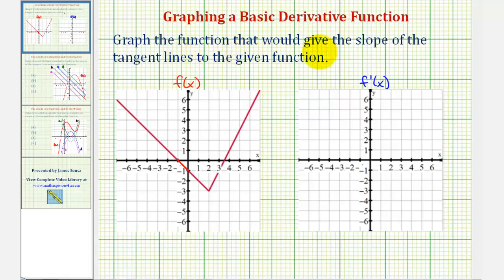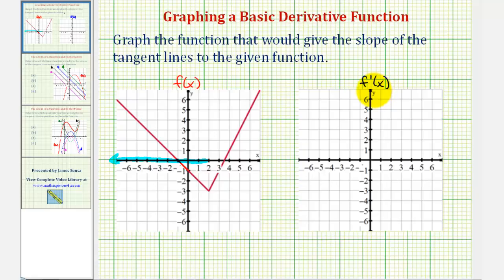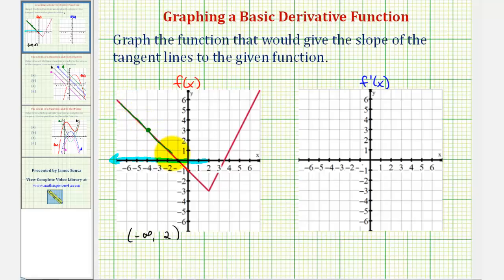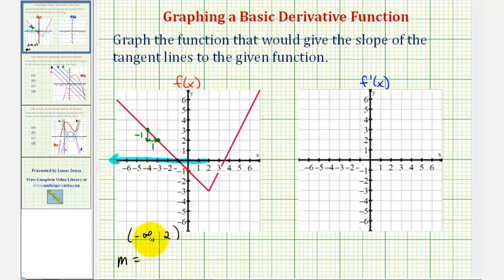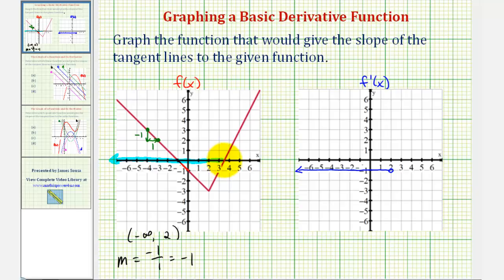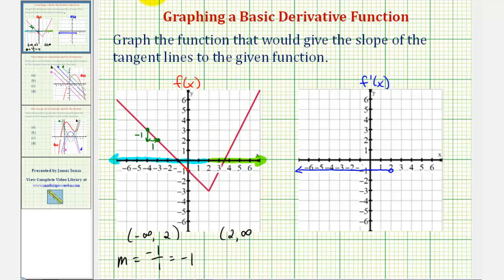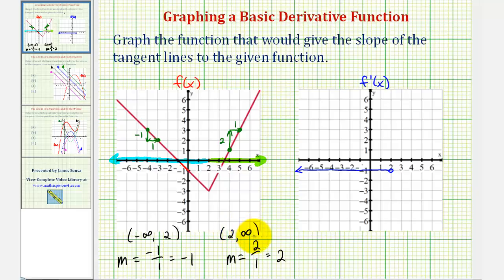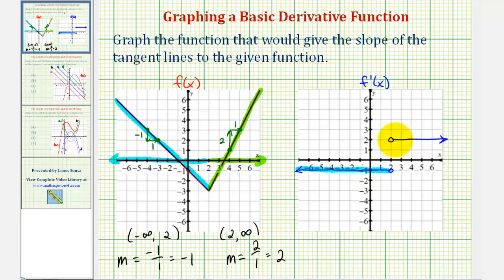Ex: Sketch the Graph of a Derivative Function Given the Graph of a Function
This video explains how to graph the derivative function from the graph of a basic function.